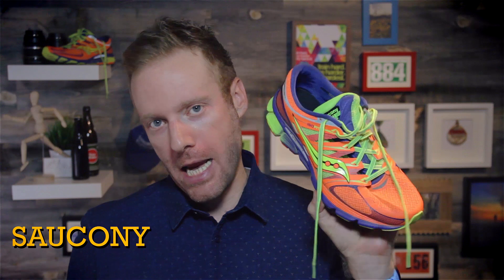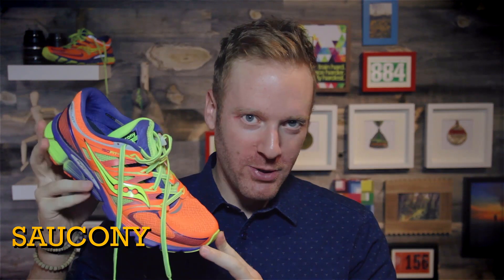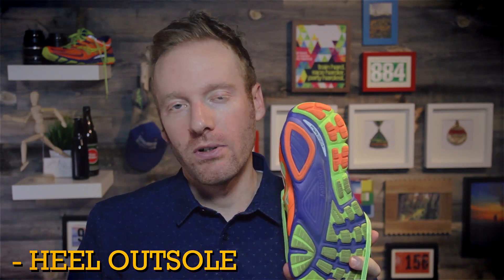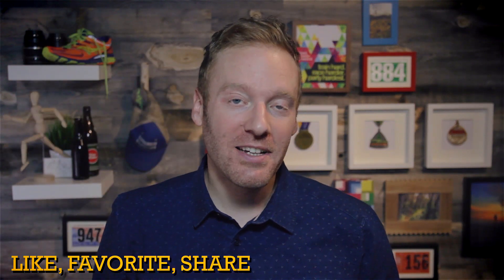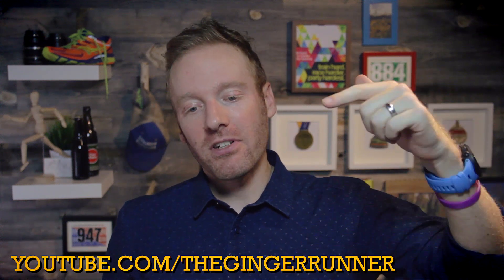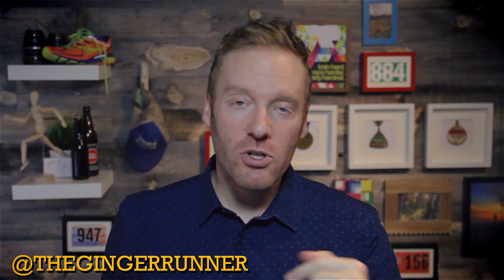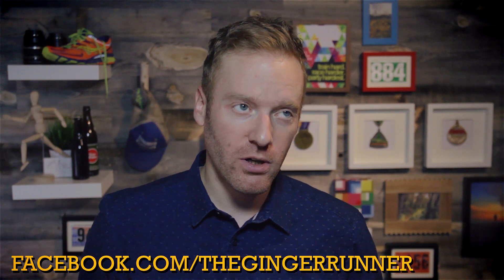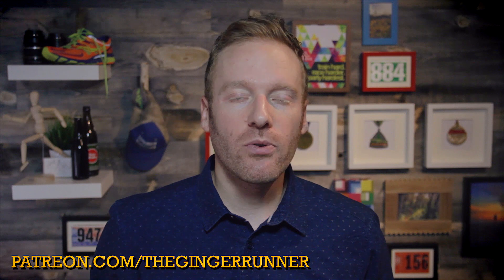SAUCONY ZEALOT ISO REVIEW | The Ginger Runner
Since I reviewed the Saucony Kinvara 5 (the review of the 6 is coming soon!) I have been blasted with requests to review the Saucony Zealot ISO. Well, I am finally happy to report that here is that review!

While the shoe has been out for quite some time, I haven't had a chance to get into it until now and I'm happy I did. I am really liking the cage-like upper fit (more so than the weird contraptions on the Kinvaras, but not by much), the soft midsole material and pleasant offset (4mm). Really, this shoe surprised me with its ability to go for a long run and not make me work for it. It's similar to the Kinvara but doesn't feel quite as quick - despite being a tiny bit more responsive in my opinion.

Despite liking the ISOFIT tech, it posed a bit of an issue as well. With the two separate layers, debris played a role in its comfort as did mesh-overlap. By having two separate layers there is more opportunity for the two layers to work against each other, especially when you're trying to lock the upper down with the stretchy laces.

Otherwise, a fun shoe! What do YOU think about the Zealot ISO? Have you run in the shoe? How does it compare to the Kinvara?

This product was provided by RunningShoes.com. All opinions are my own.